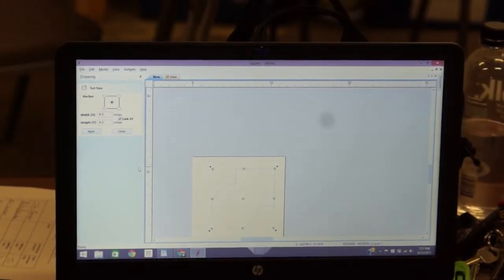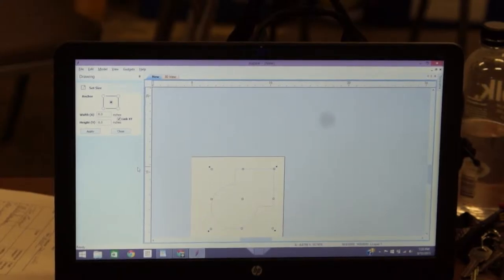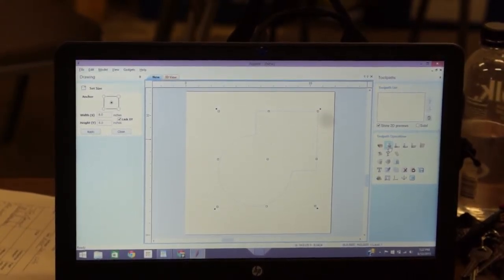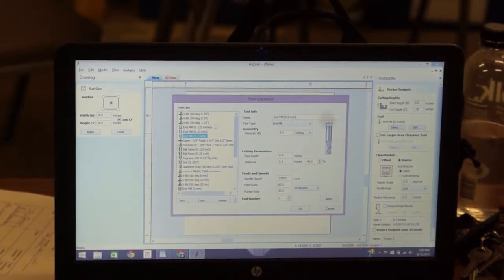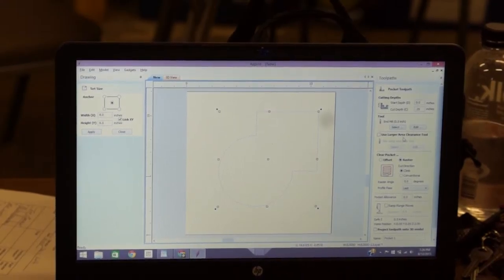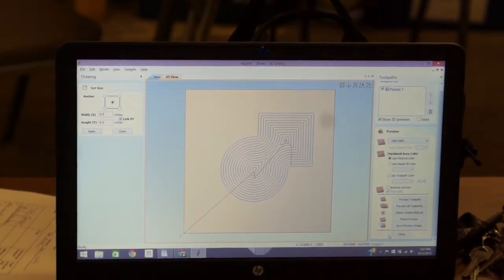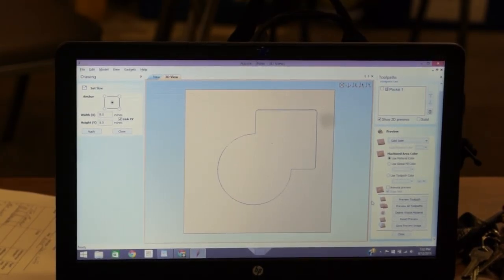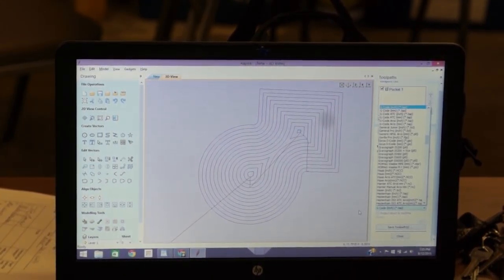2/5: Devin teaches CNC Routing at synHAK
Devin Wolfe teaches CNC Routing at synHAK Meetup details:

Want to learn how to run CNC equipment? Then this class is for you. Bring your laptop and follow along as we teach you how to design in Aspire-CAD and convert your files into CNC G-code. This is a two part class. This is only the programming portion. CNC 102 class will be announced soon. Part two will be learning how to run our CNC router and cut a design that you made. The cost for this class is $3 for SynHak members and $5 for non-members.